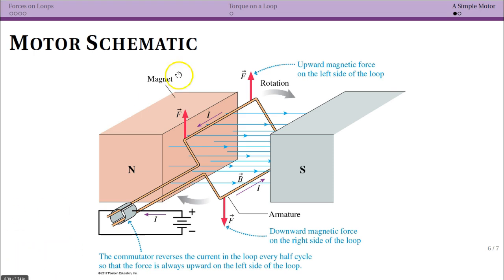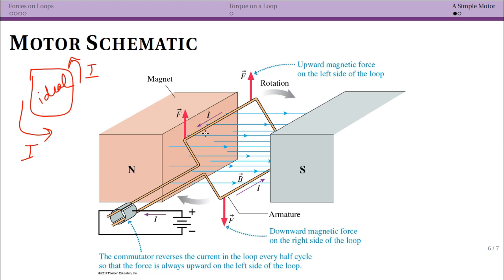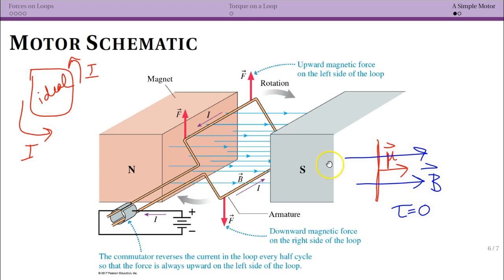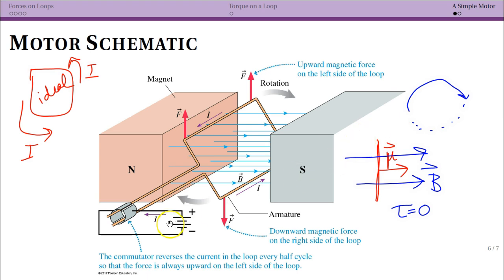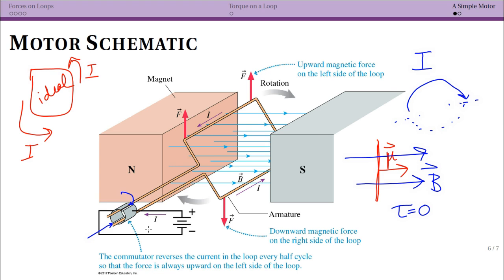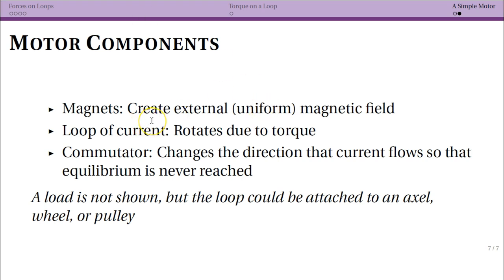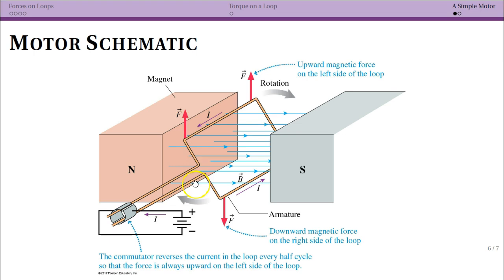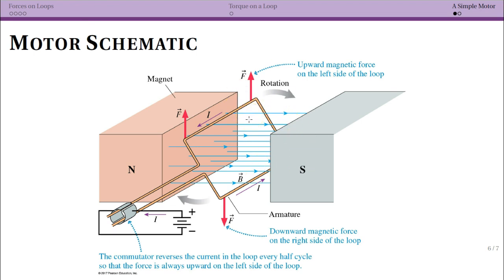A Simple Motor (29.9)